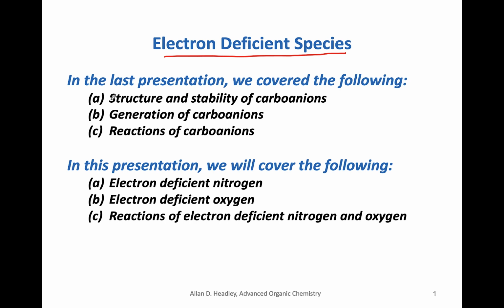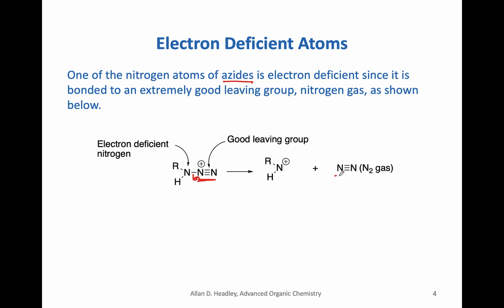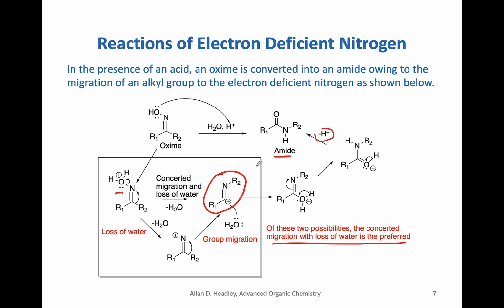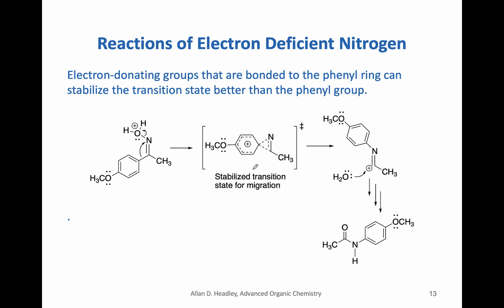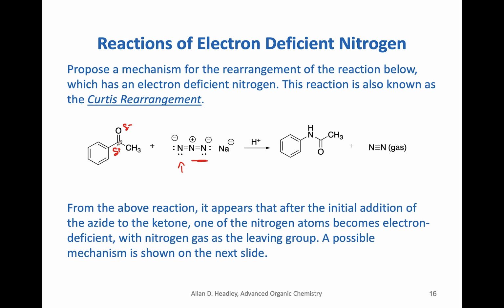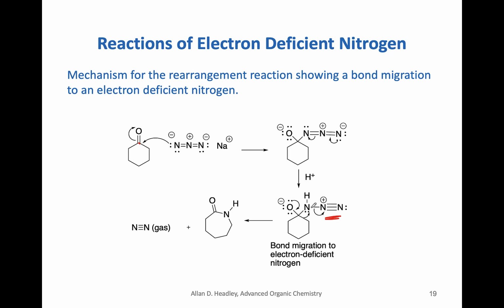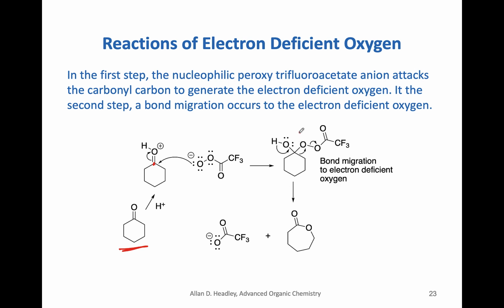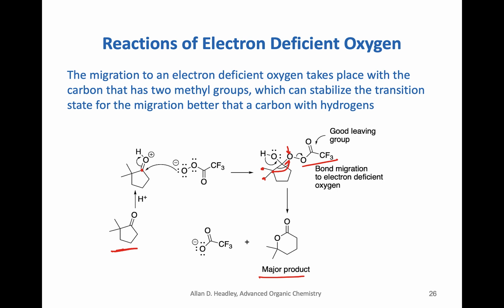CHEM513 Electron Deficient